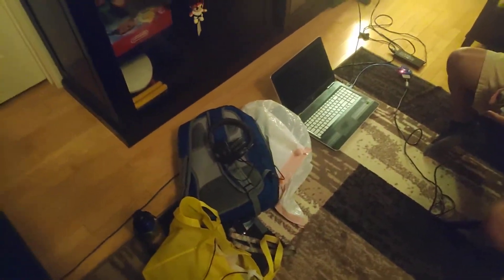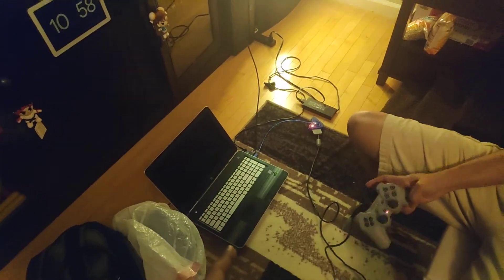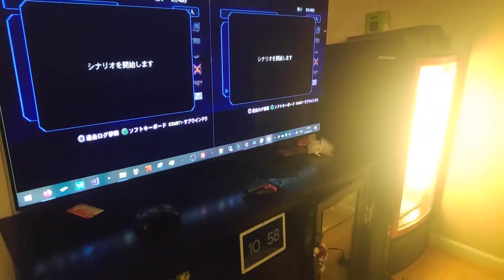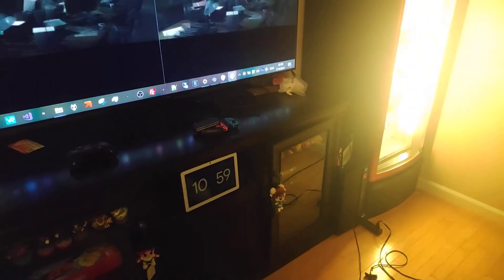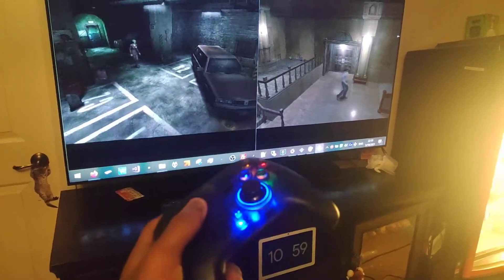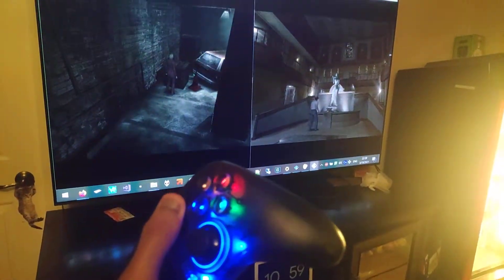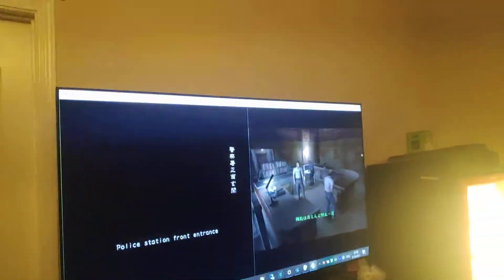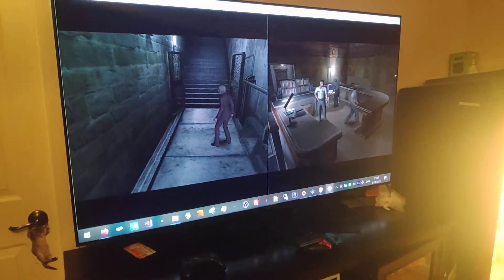Resident Evil Outbreak - Local Multiplayer w/ PCSX2 and Obsrv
Local multi-player for RE Outbreak using 2 instances of PCSX2 on 1 computer.

I made 2 separate copies of my PCSX2 folder to be safe, and ran an instance from both folders.

I used OPL with a virtual HDD image, and had to have one copy for each instance. Otherwise, I'd get an error if 2 things tried to use 1 virtual HDD at once.